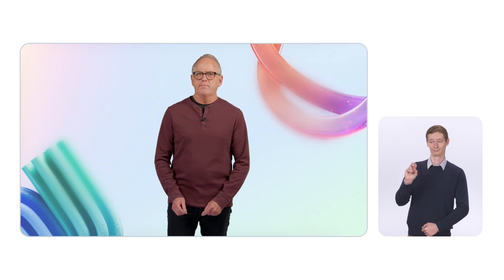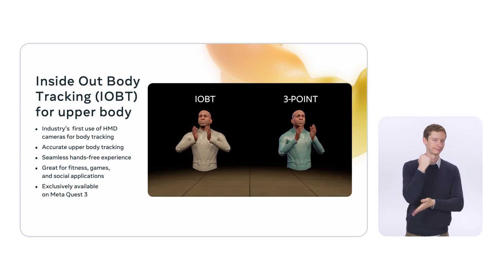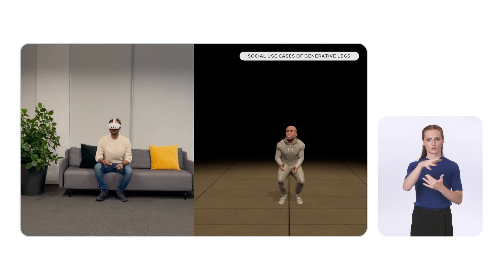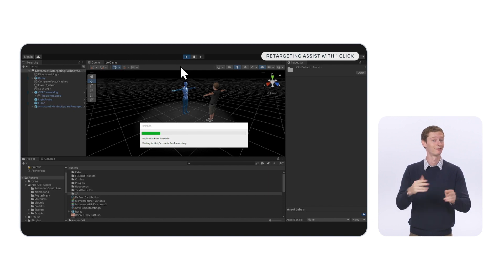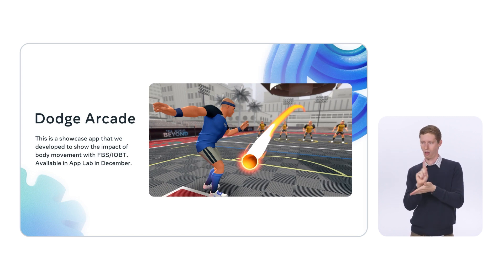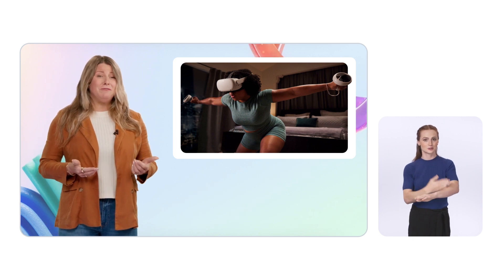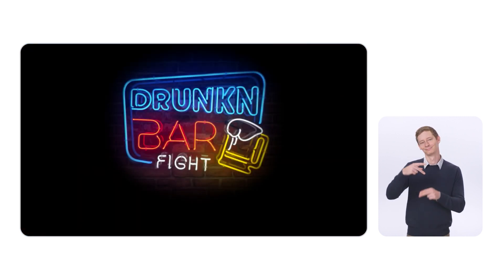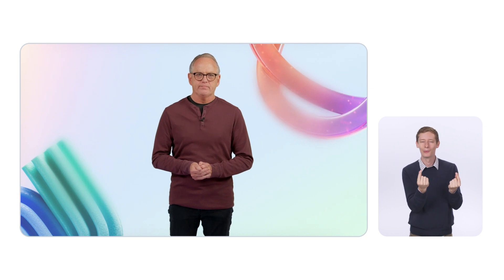Get Moving: the Latest from Movement SDK [ASL]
Add expression and deeper immersion to your Meta Quest title with Movement SDK. Learn how to integrate body tracking, face tracking and eye tracking to enhance a user’s social experience. Discover how to implement your own character system. And find out how movement data can help you build more authentic-feeling interactions.